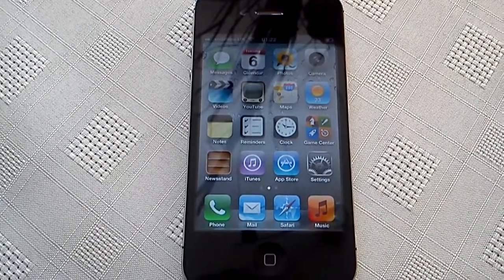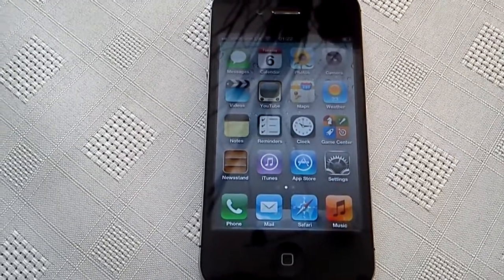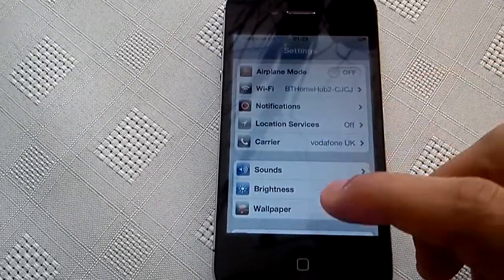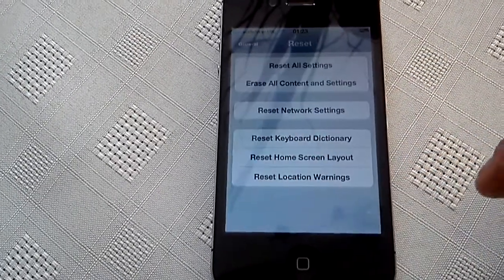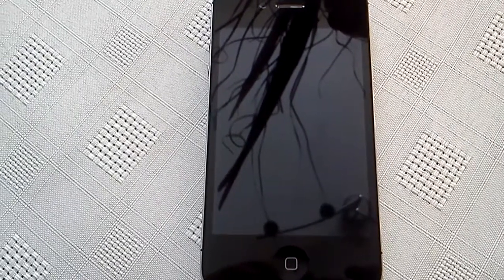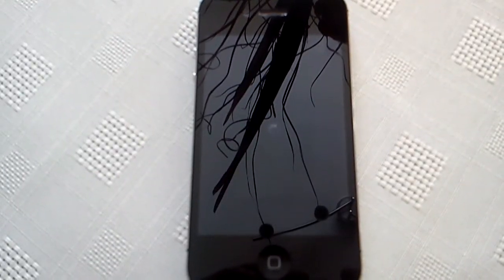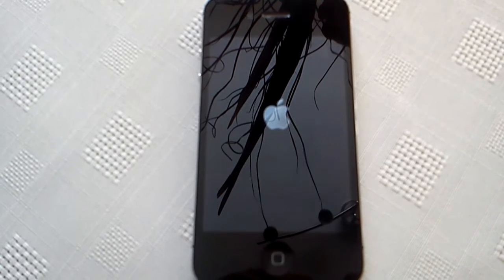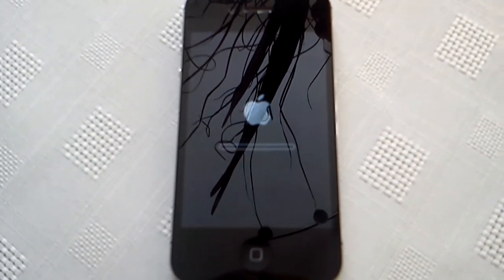how to wipe (FACTORY RESET IPHONE 4S)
In this video i show you how to wipe your iphone 4s clean this will delete all your account details from the phone for example facebook, twitter, icloud, istore  and everyhting else.